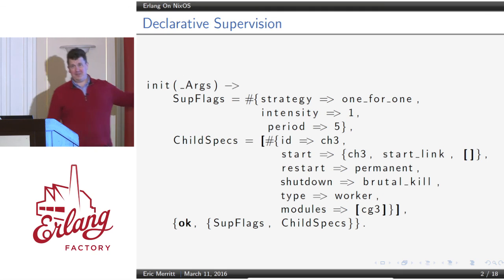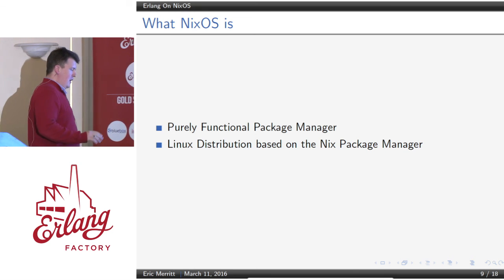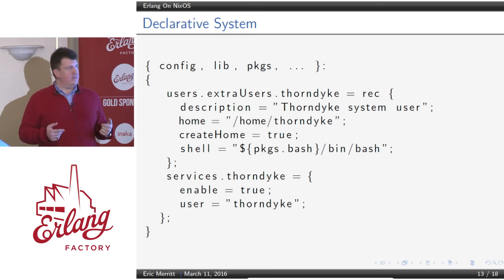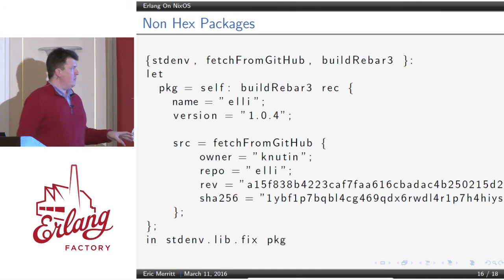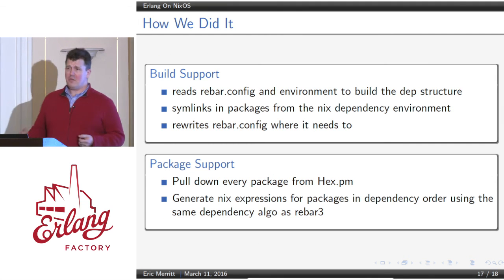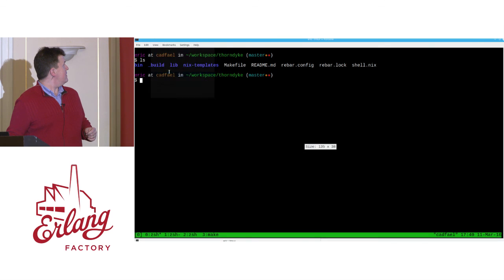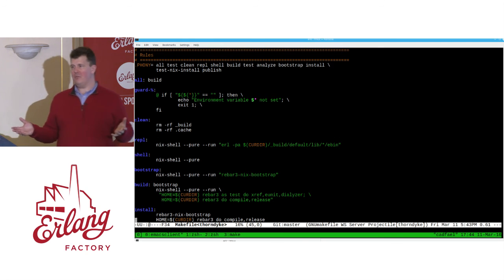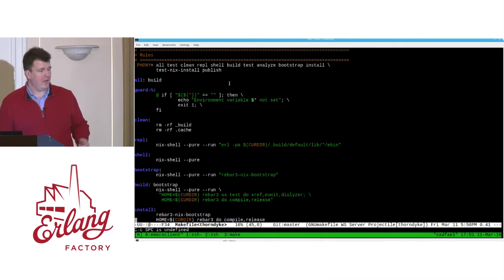Erlang Factory SF 2016 - Erlang On NixOS Managing And Releasing Erlang Systems In The ...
Erlang Factory SF 2016 - Erlang On NixOS - Managing And Releasing Erlang Systems In The Cloud With A Fully Declarative Package Manager

Presented by: Eric Merritt